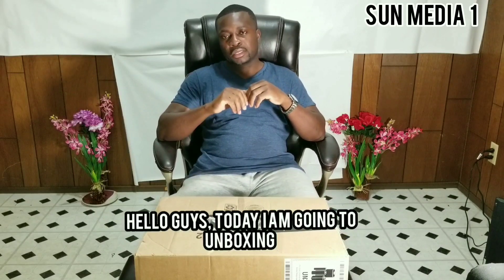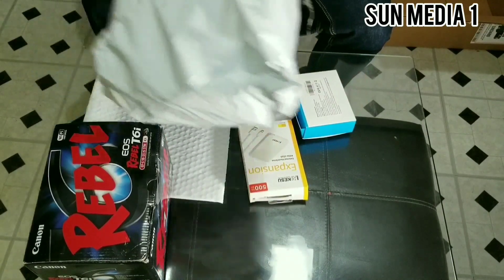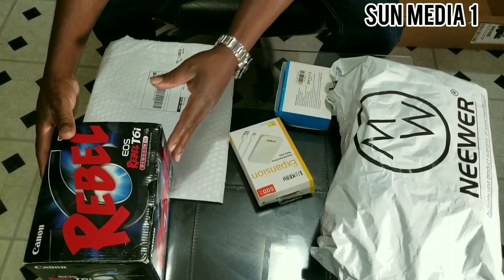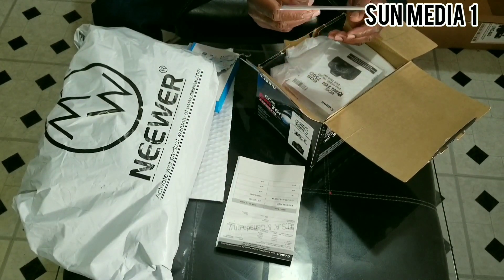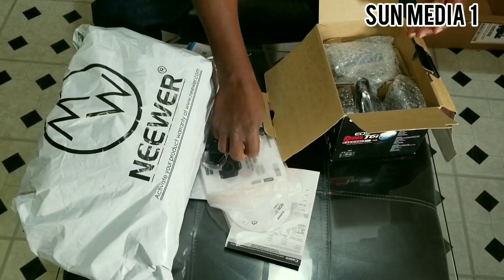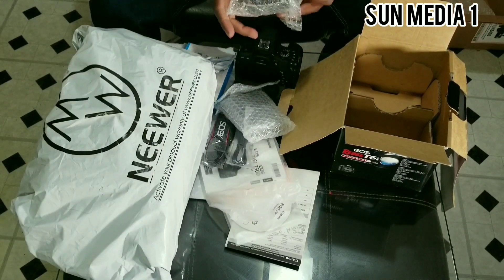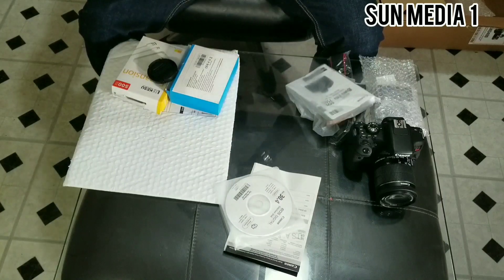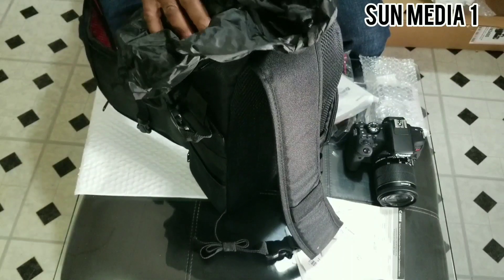canon Eos rebel t6i unboxing /Neewer professional camera storage review.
Canon Eos rebel t6i
Neewer professional storage:
Hard drive:
Canon Eos rebel t6i extra batteries: